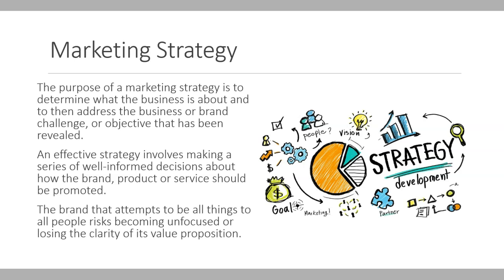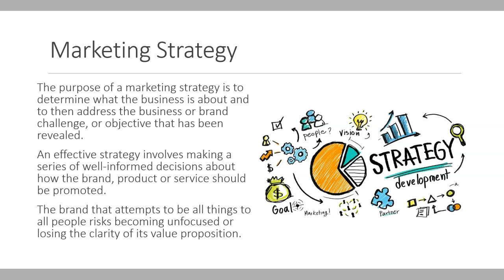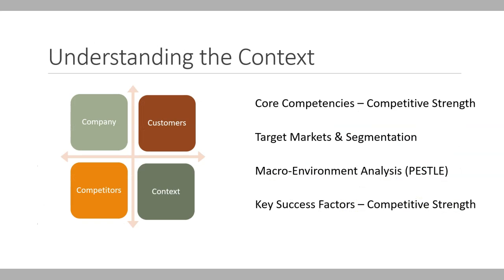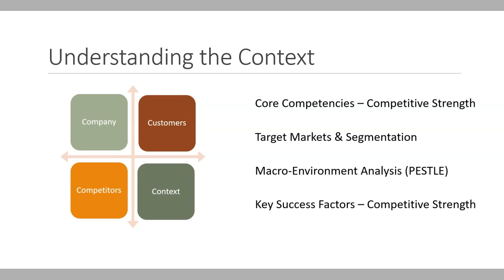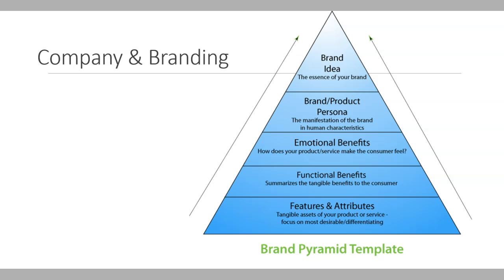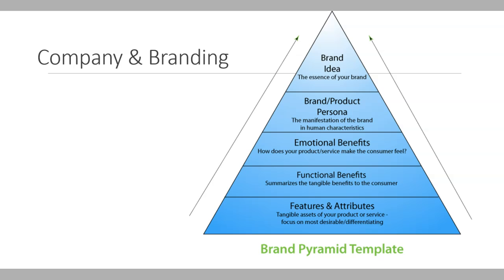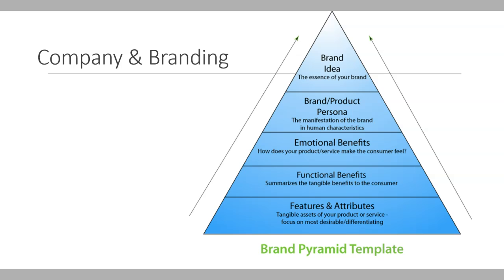BUSA4150 Digital Marketing Strategy and Context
Digital Marketing Strategy and Context - Digital marketing is integral to executing business strategy and marketing strategy.  This video introduces you to the basic building blocks for developing a digital marketing strategy.